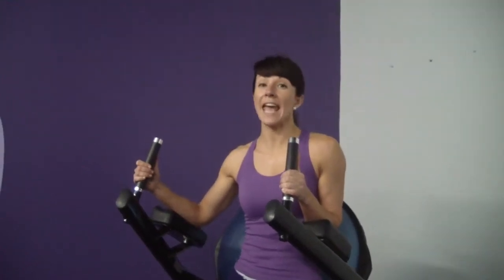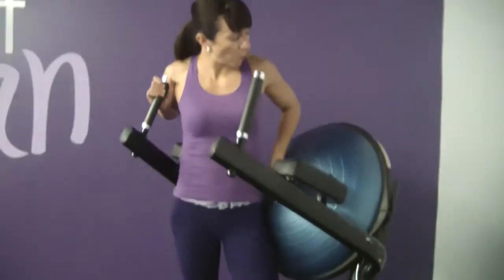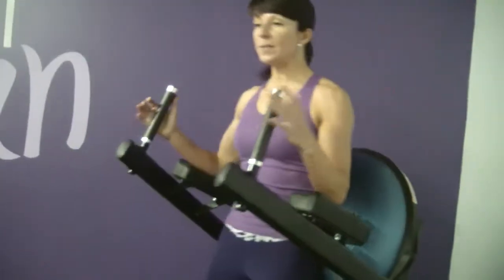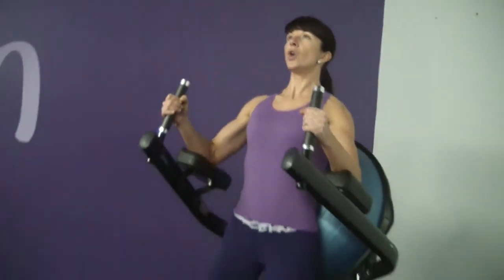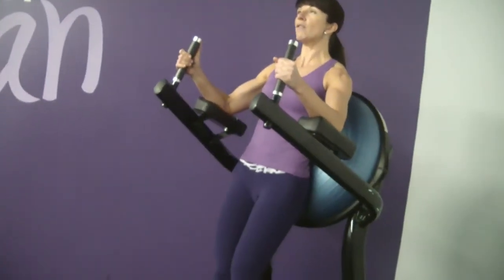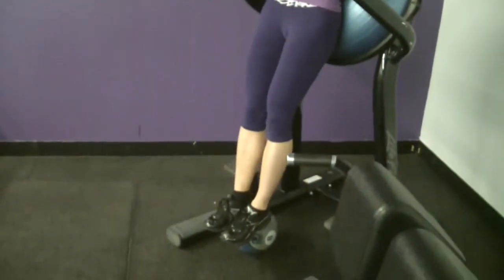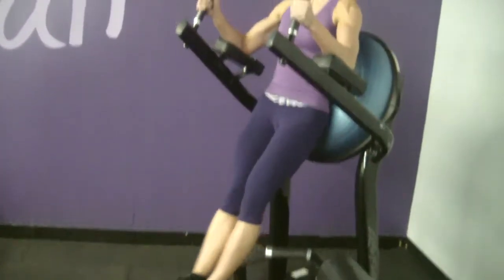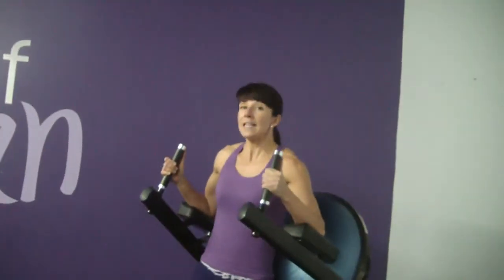Captain's Chair Leg Raise HD